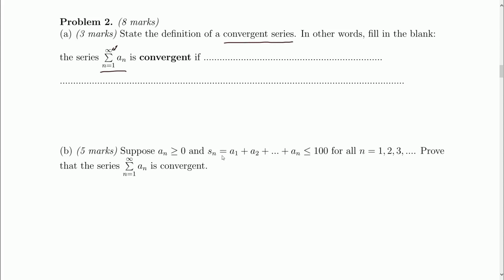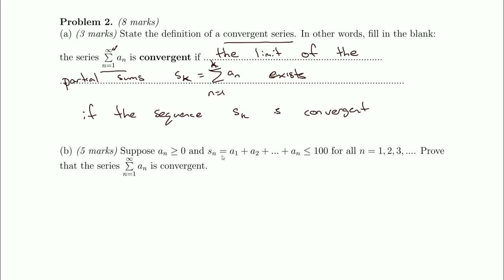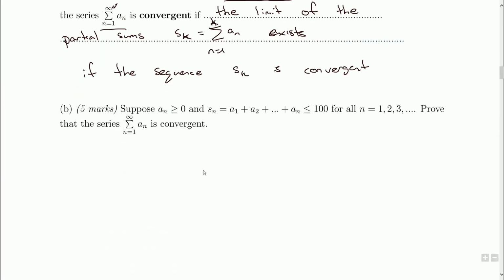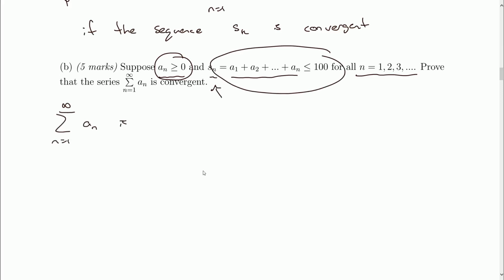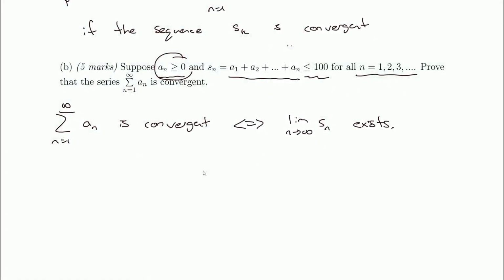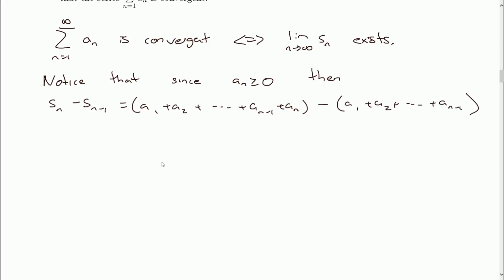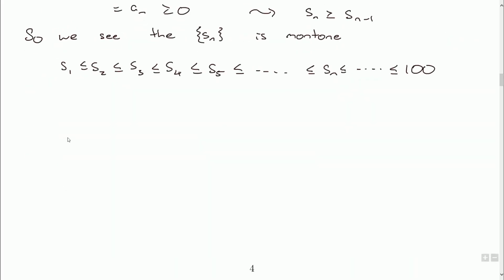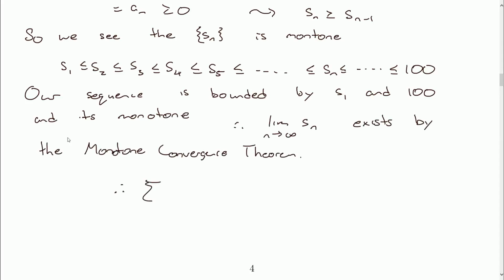1501 Second Midterm 2